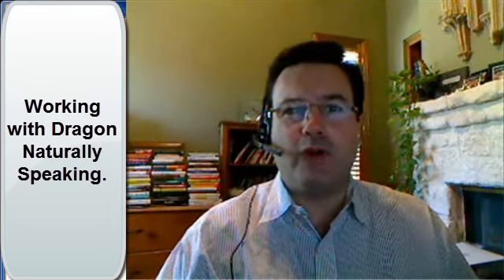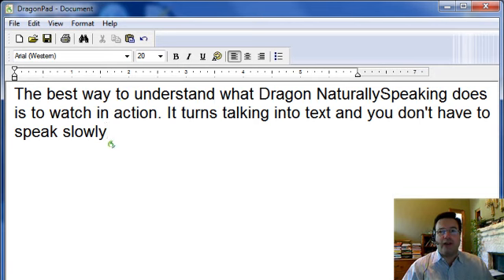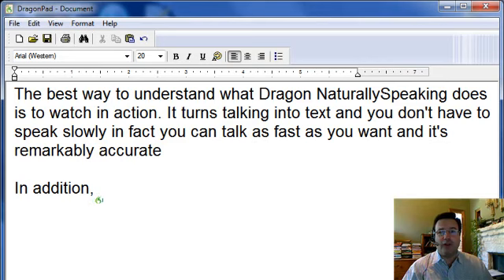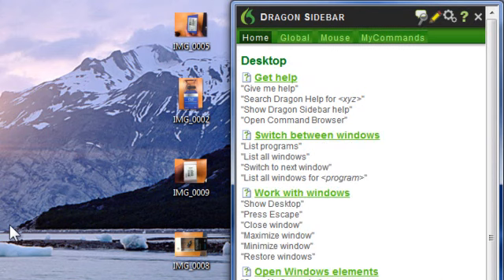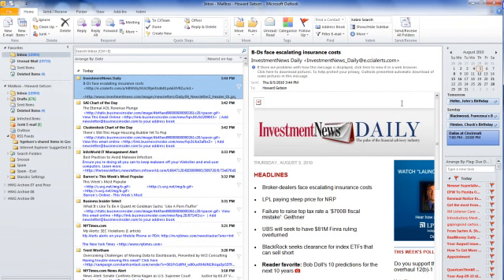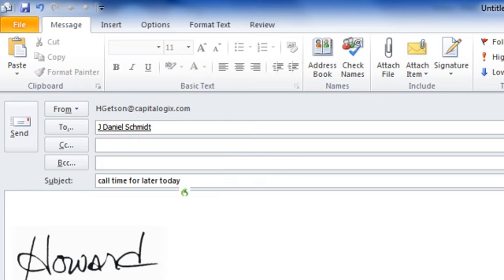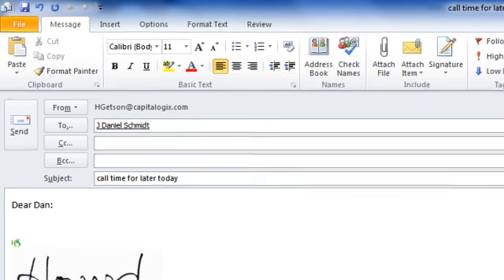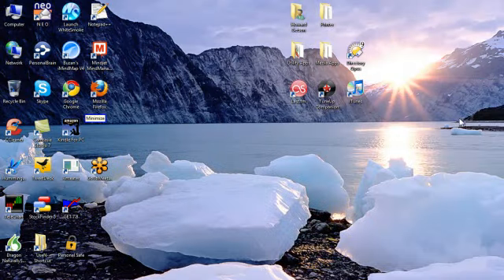Demo of Dragon NaturallySpeaking 11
Quick demo of the new version of Dragon turning talk into typing and sending an e-mail without touching the keyboard.  Pretty Cool.  Here is my review